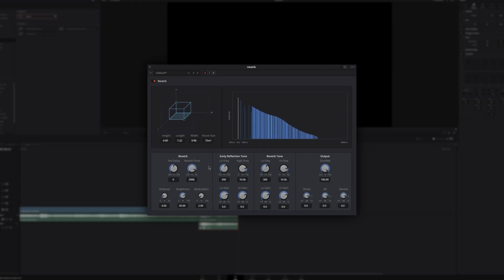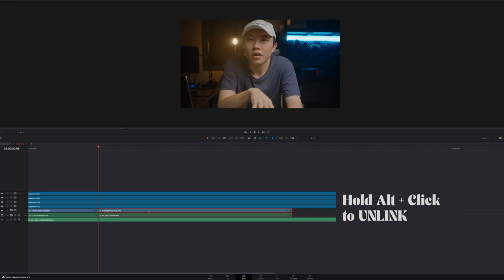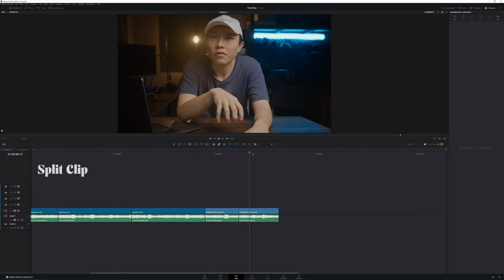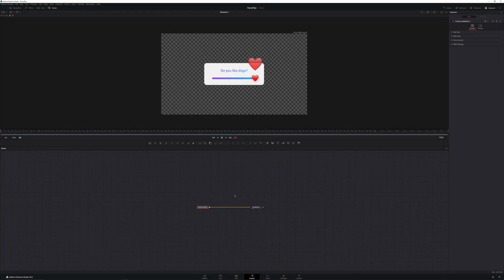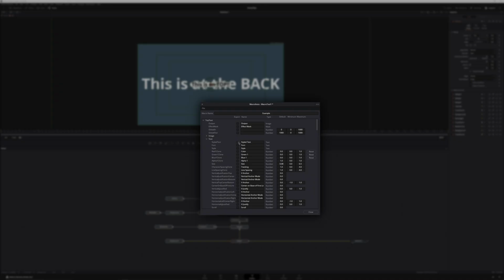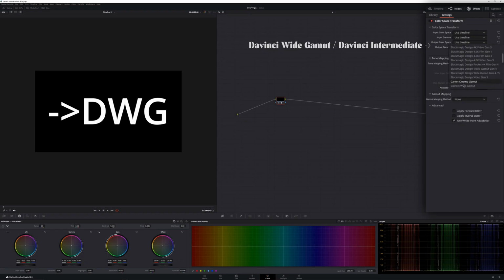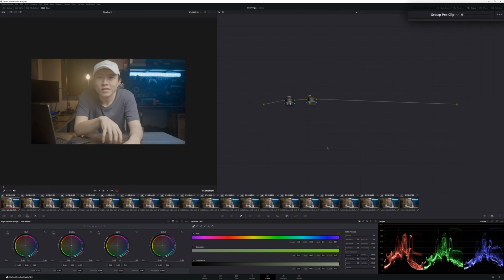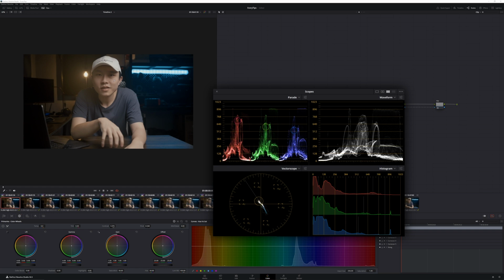EVERY TIPS I know so far in Davinci Resolve 18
If you're a Davinci Resolve Beginner, this tutorial is all-in-one tips and tricks that includes an Edit, Fusion, and Color page in a single video almost like a 101 course that I gathered from my experience and others.

leave a comment what do you think, Happy grading !!

Timecodes
00:00 - Intro
00:07 - Outline
00:14 - Edit Page
00:16 - Stretch Marker
00:21 - Add Video/Audio Separately
00:27 - Linear to Ease-in-out
00:42 - Audio Keyframe
00:52 - Playback Smooth
01:05 - Move Clip Up
01:14 - Auto Track Selector
01:29 - Select Only Video/Audio
01:40 - EYE LINE
01:54 - Slow-mo 24 fps
02:08 - Properly End a music track
02:48 - Keyboard Shortcuts
03:51 - Fusion Page
03:55 - Layer in Fusion
04:34 - Change preset to Group node
04:58 - Spline Editor
05:04 - Spline Shortcuts
05:14 - Separate Curve Line
05:19 - Stretching Keyframe
05:26 - Looping Keyframe
05:32 - Create Effect Preset
07:04 - Color Page
07:11 - Power Grade/Preset
08:13 - Group Clips
09:34 - Setting for color grading
10:17 - Qualifying Focus
10:30 - Skin Line Indicator
10:41 - Cleaner Qualify